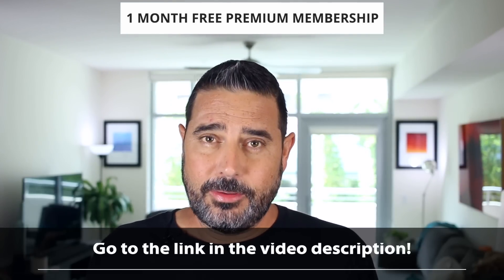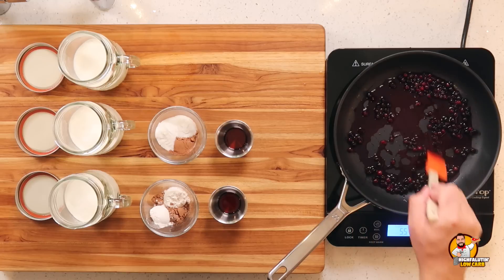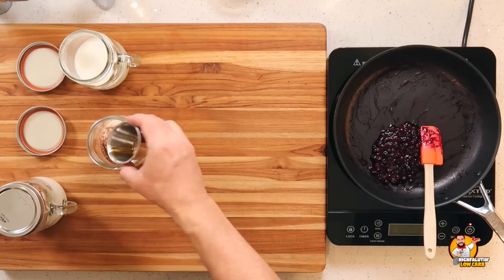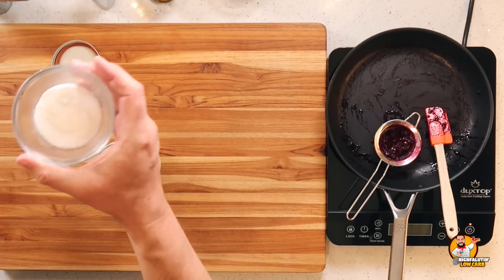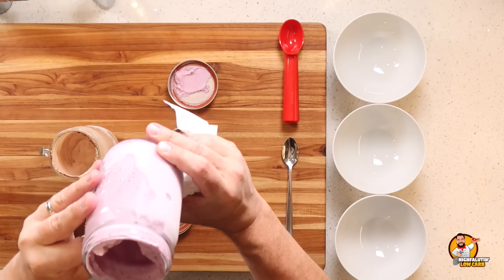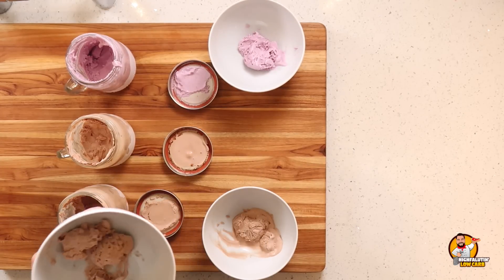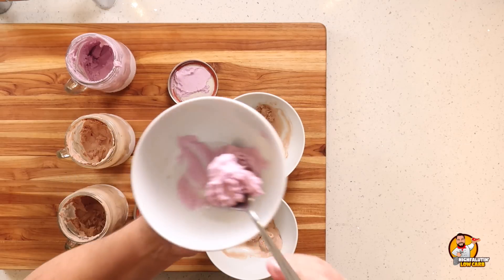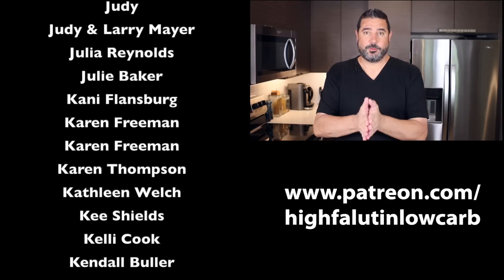Easy Low Carb Mason Jar ICE CREAM 🍦 The BEST Keto Ice Cream Recipe!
Get your MyFitnessPal premium membership free for one month! to get one month for free!

Keto MASON JAR ICE CREAM Battle - The BEST Low Carb Ice Cream Recipe!

Wondering if it's possible to make a low carb and keto ice cream without hauling out an ice cream maker or other appliance? These sugar-free ice creab recipes will delight the entire family!  Join me for the taste test!

Low Carb Chocolate Mason Jar Ice Cream
by Peace Love and Low Carb

**Y'all, just so we're all clear, I'm only here to test recipes. I personally researched and selected the recipes for testing myself. The conclusions I reached and the opinions I present are solely my own.**

GET MY NEW BESTSELLING COOKBOOK

My new book "Ketogenic Diet On A Budget" is available now!

"SIFT Y'ALL" AND OTHER HIGHFALUTIN' MERCHANDISE

THE HIGHFALUTIN' KITCHEN STUDIO GEAR

Front Camera (Canon 70D)
Front Camera Lens (Canon 24mm Prime)
Overhead Camera (Canon G7Xiii)
Switti RGB LED Lights
Neewer LED Ring Light
Comica Wireless Lavalier Mics
Neewer Heavy Duty C-Stand